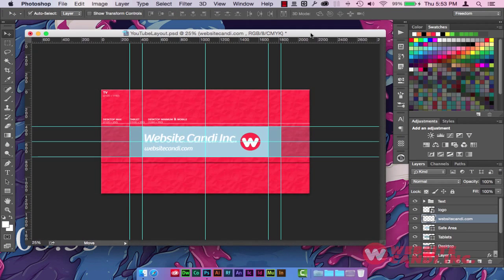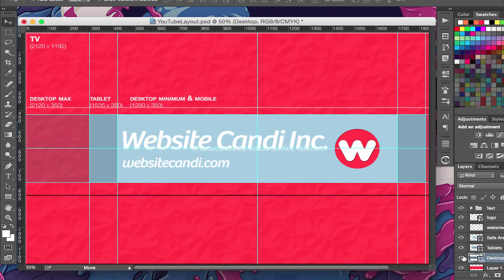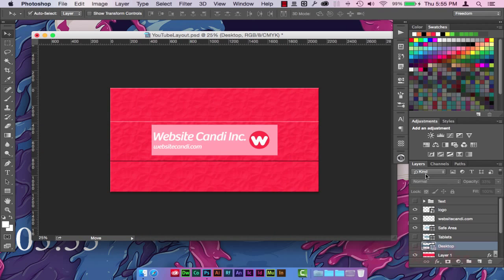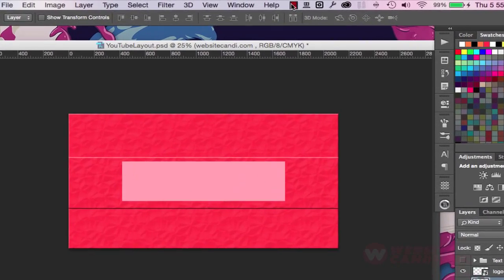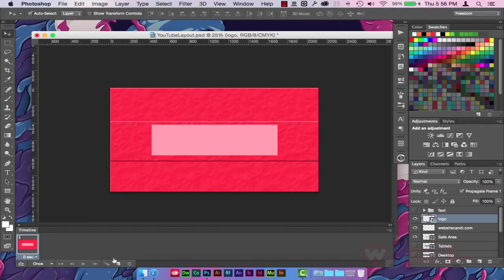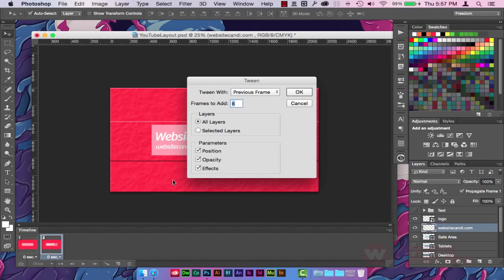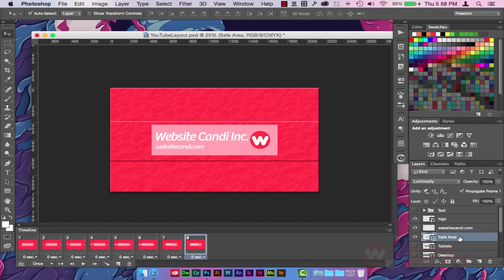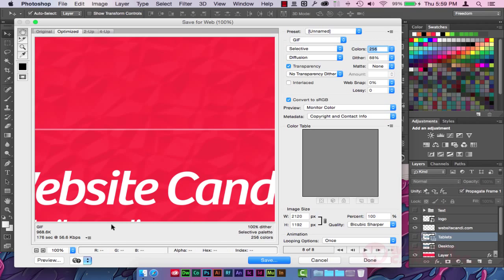How To Animate you YouTube Banner in Photoshop CC 2014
You can now upload an animated youtube banner and within minutes we will help you create an awesome "gif file" to have your youtube banner stylish and eye catching =)